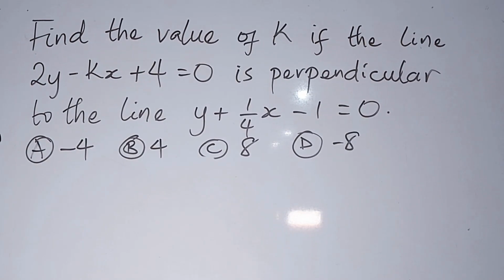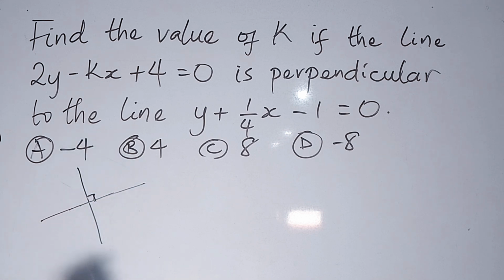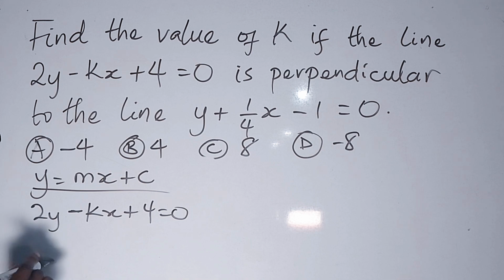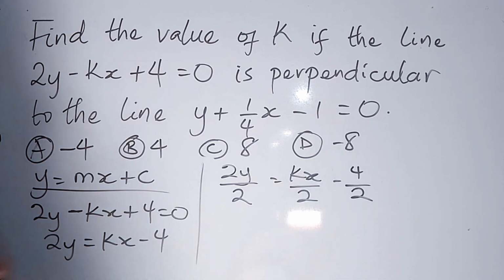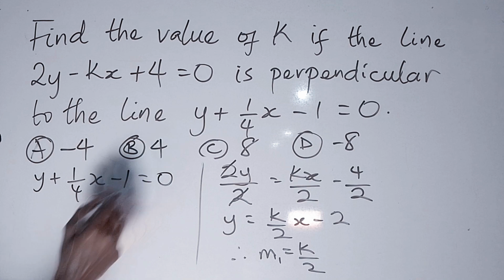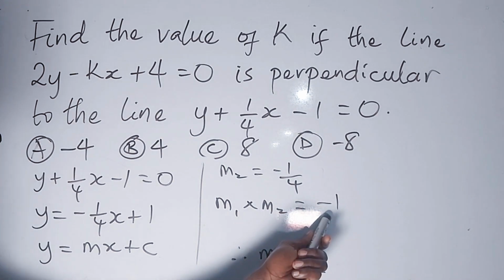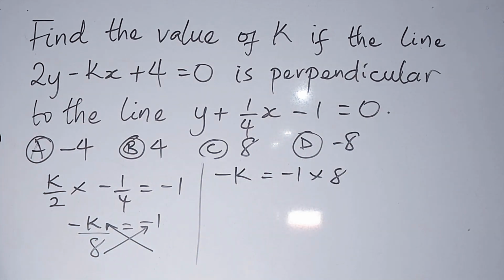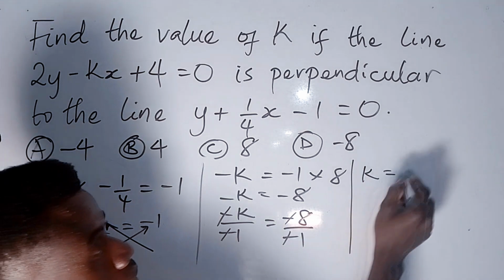Solving a problem on Coordinate Geometry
Find the value of k if the line.